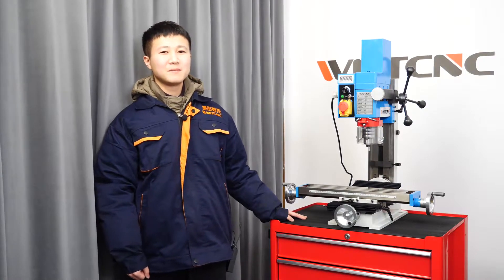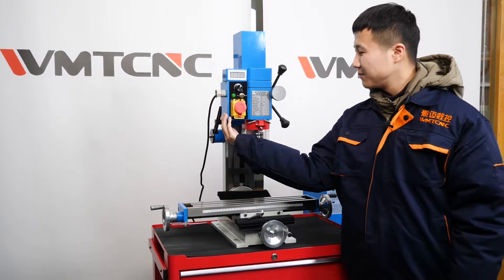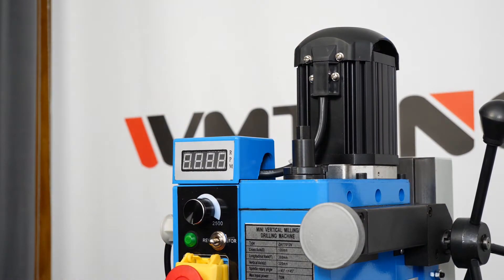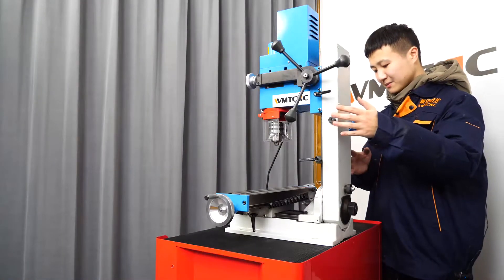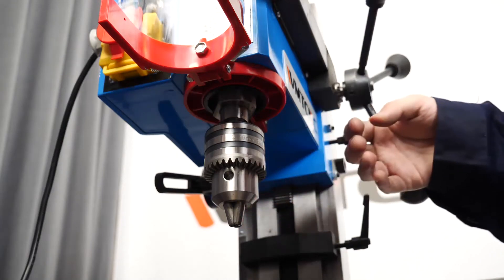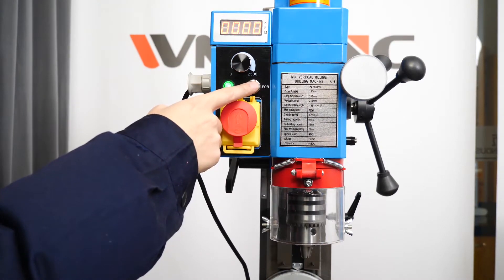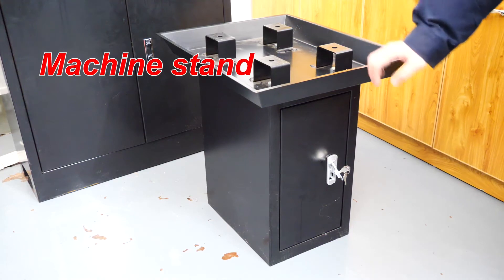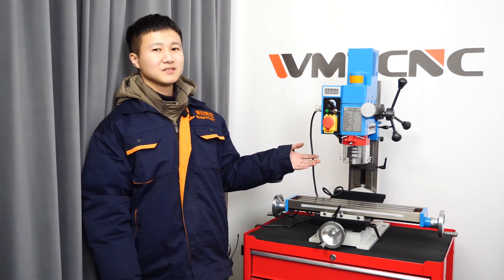Cheap Chinese Mini Metal Mill Milling Machine | Machine Details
Just a mini drilling and milling machine from WMTCNC. We will introduce the details of the drilling and milling machine and show how to operate.
Max. drilling capacity 13mm
Max. face mill capacity  16mm
Max. end mill capacity  30mm